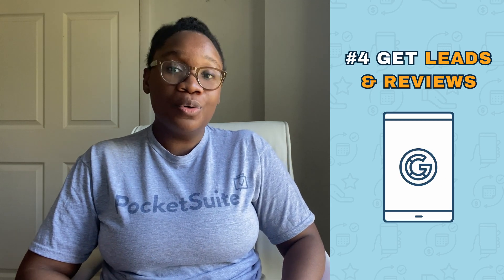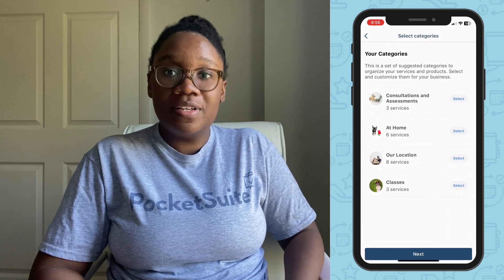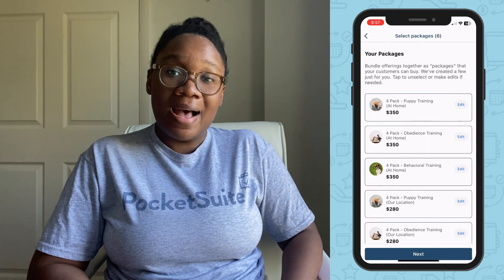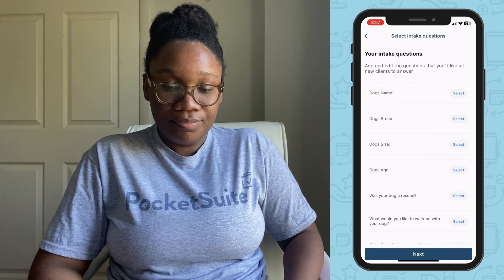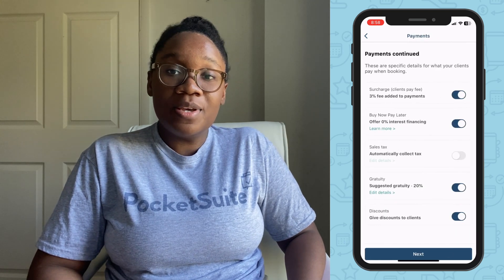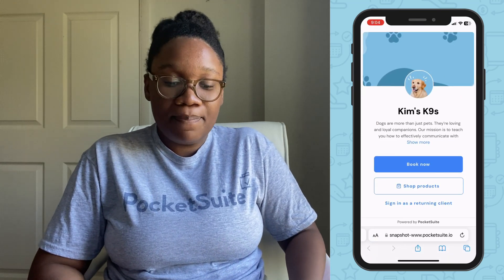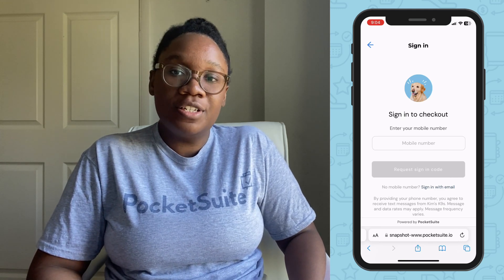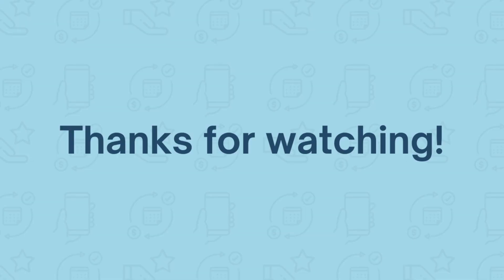DOG TRAINERS use this app to run SIX-FIGURE businesses | PocketSuite Dog Trainer Edition Walkthrough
Are you a dog trainer looking for an app to run your business? The Dog Training Edition of PocketSuite is the All-In-One Scheduling App for pet professionals. It offers advanced features for dog trainers that you can access right from your smartphone.

00:00 Introduction
00:12 Features
01:03 Dog Trainer Edition
03:42 Online Booking Site
04:36 Scheduling Calendar